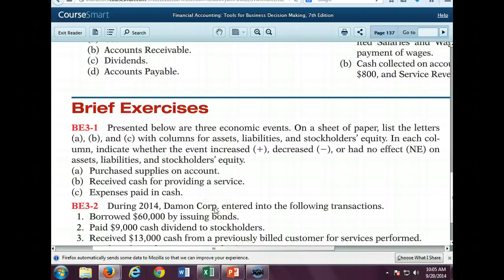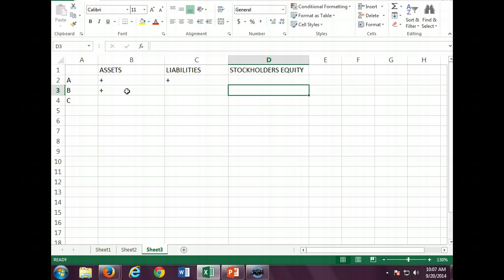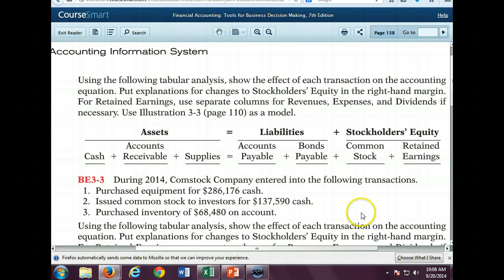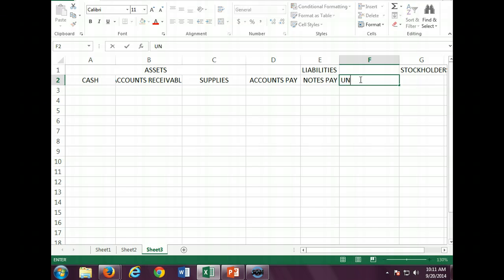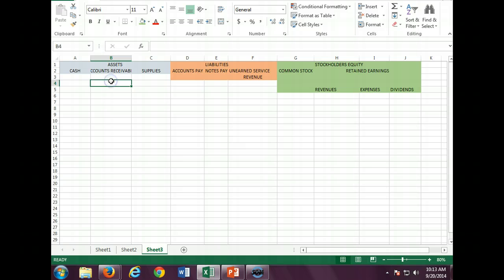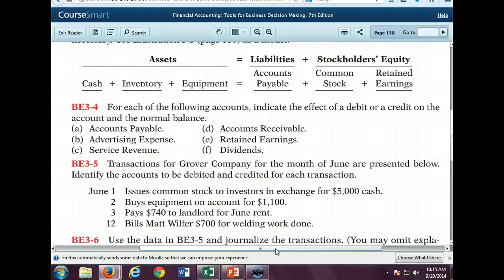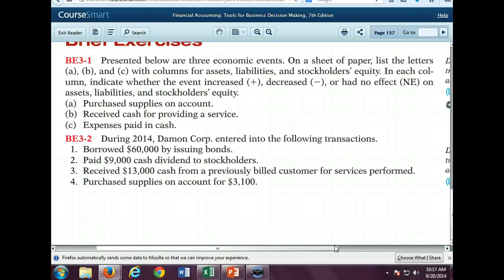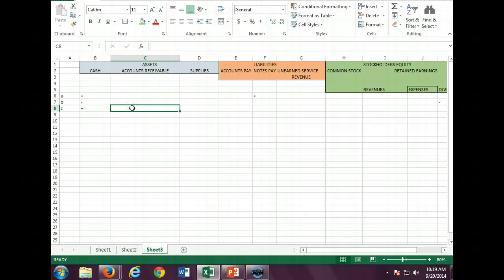Chapter 3 - Part 4 (FA)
chapter 3 FA